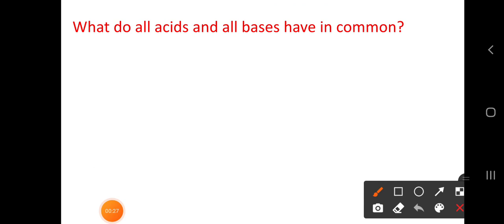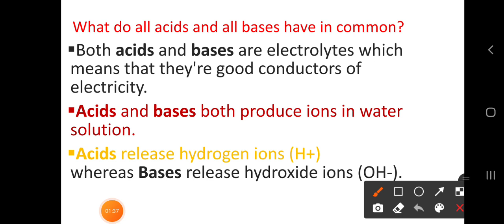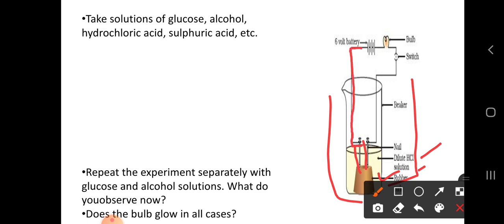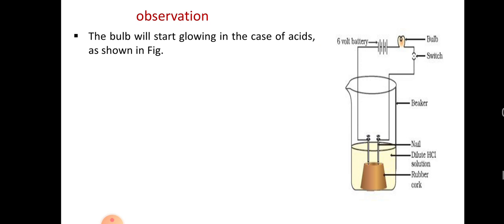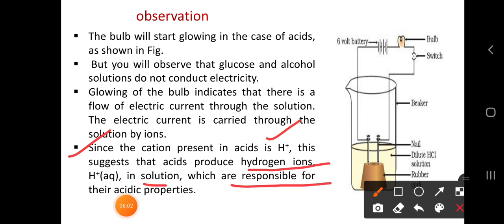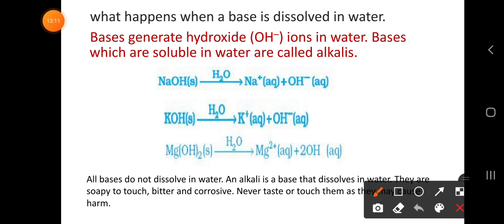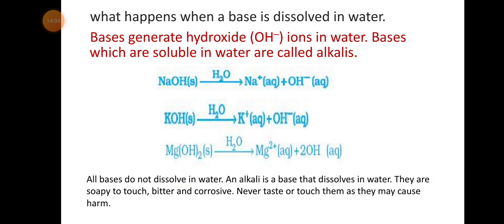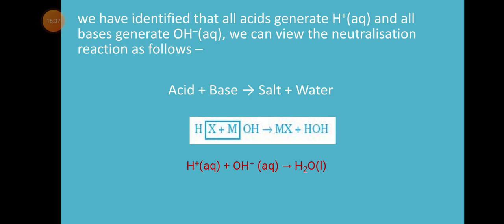CLASS-X SCIENCE ACIDS BASE AND SALTS PART-7